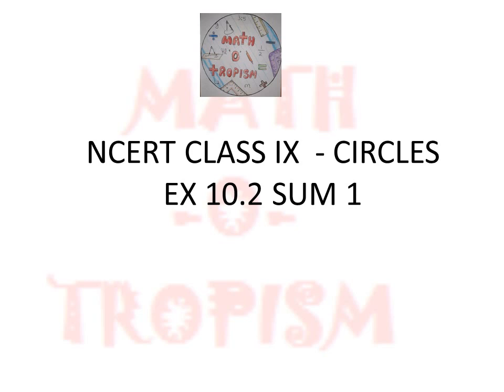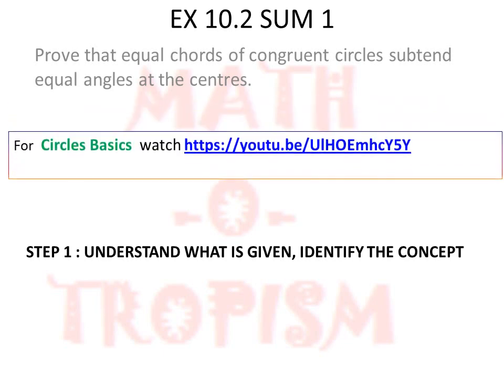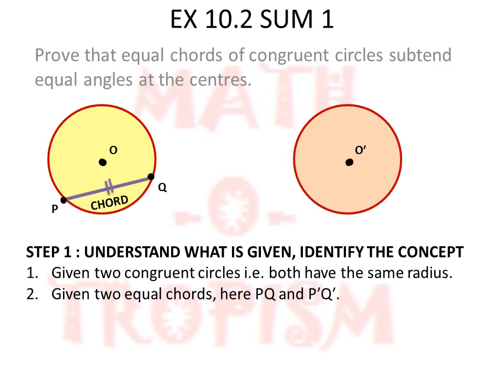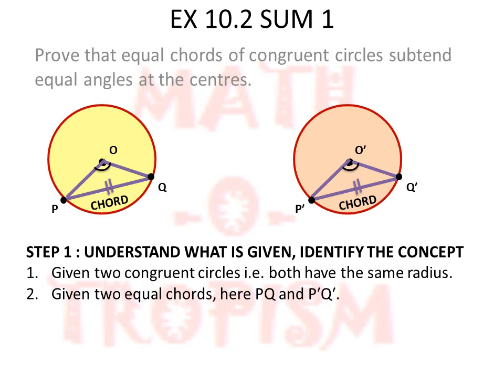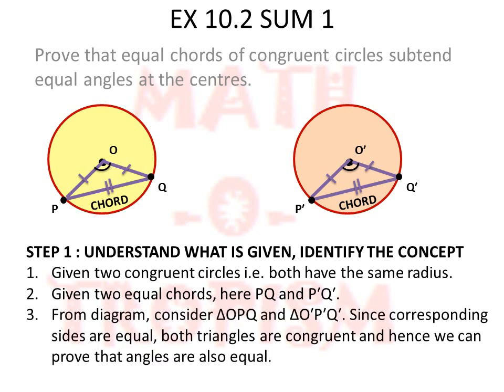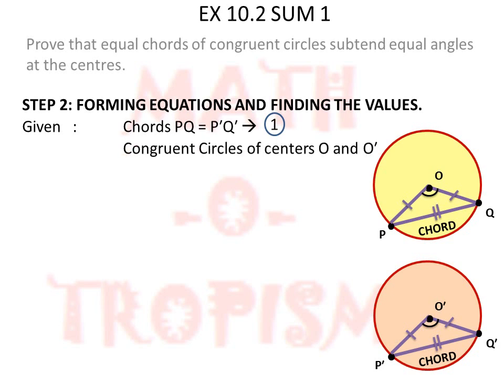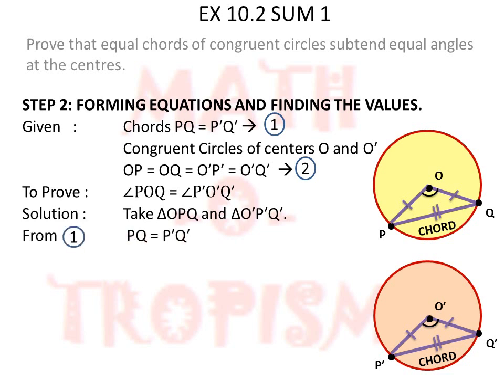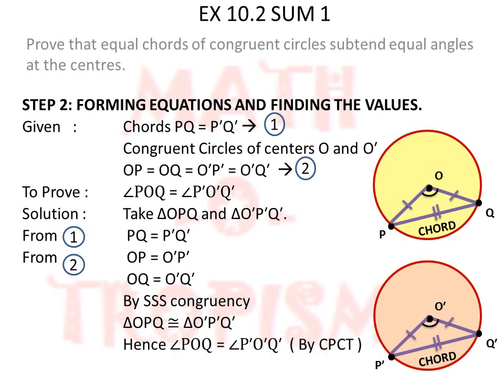NCERT CLASS IX EX10.2 SUM1 Prove that equal chords .. equal angles at the centres.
Prove that equal chords of congruent circles subtend equal angles at the centres.
Timeline
0:00 Introduction
0:33 Understanding the sum
2:29 Solving the sum
3:59 Post Credits